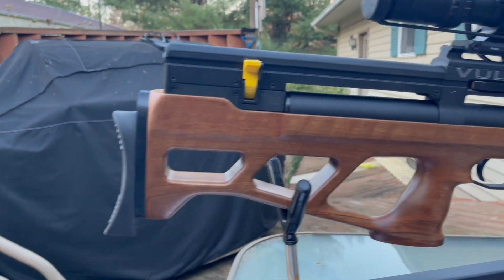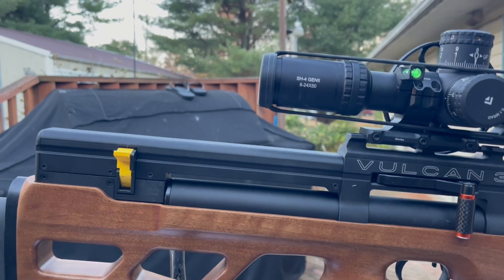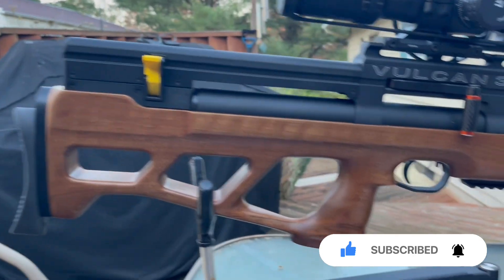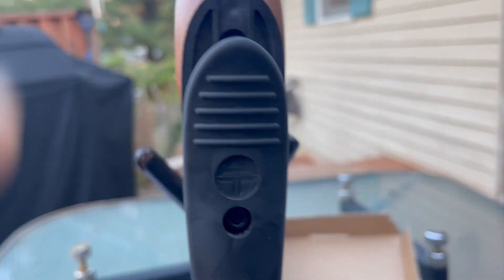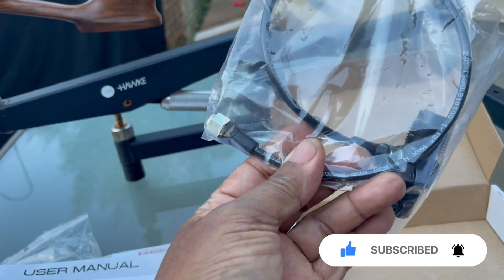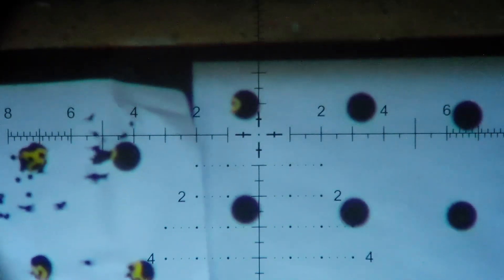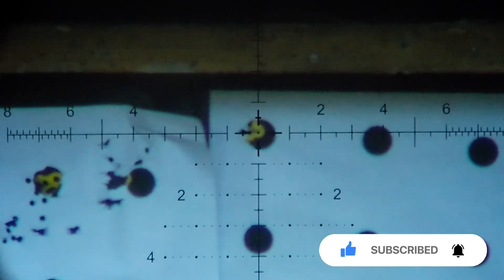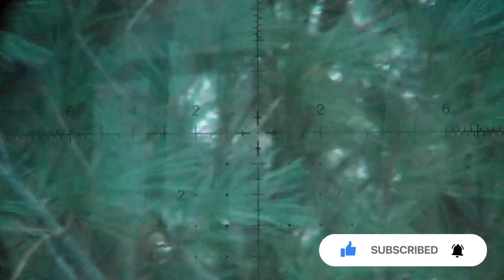Reviewing the AGT Vulcan 3 700 22 caliber